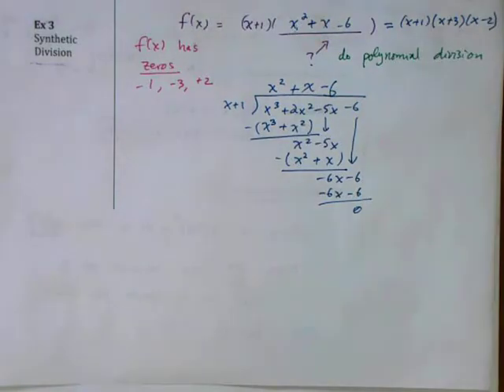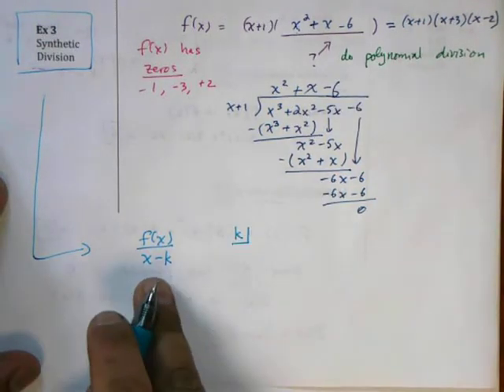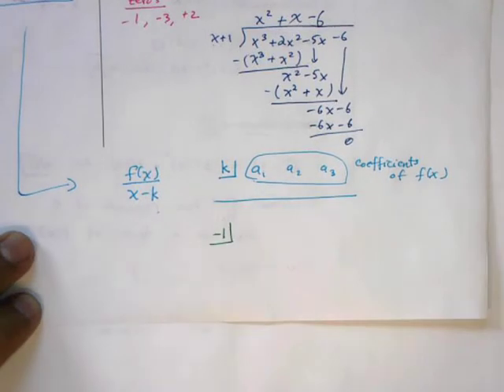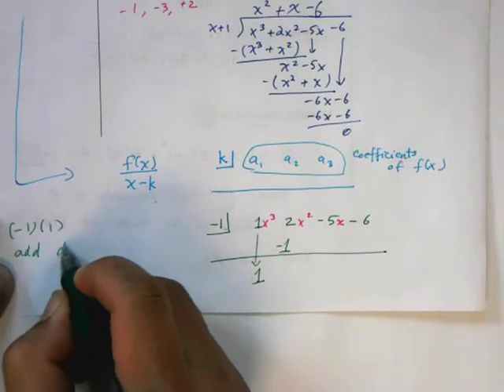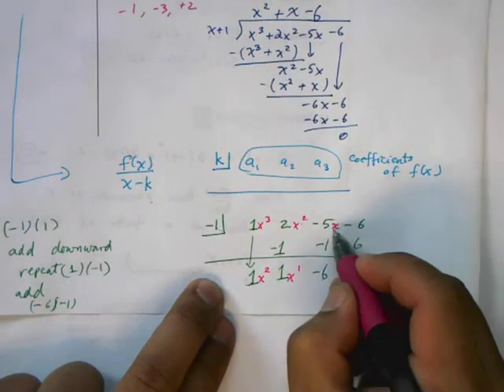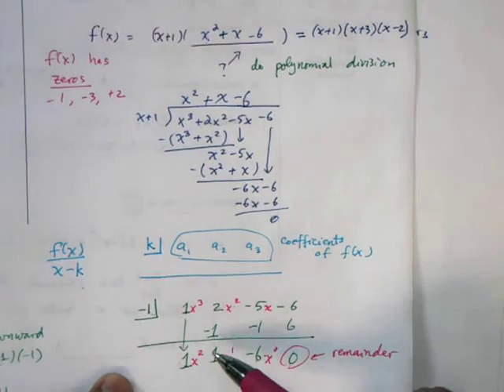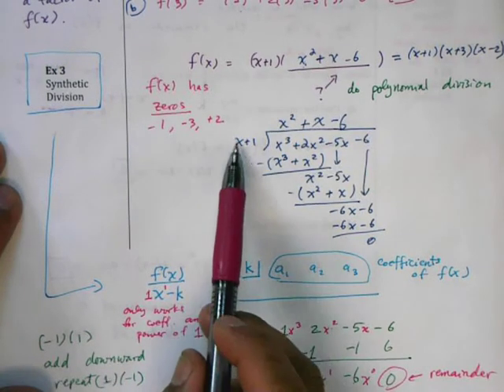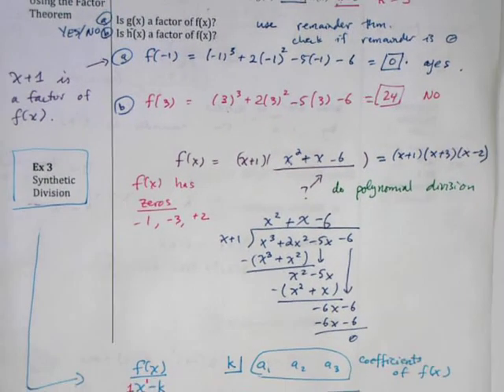2 4 Synthetic Division 2014 Jan 30 09 11 47